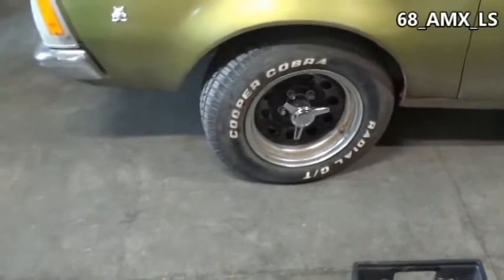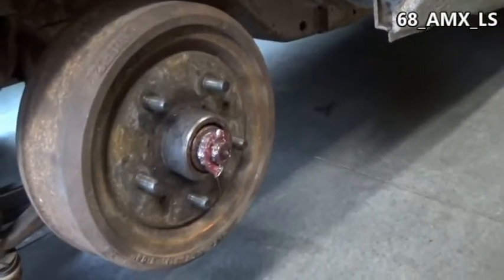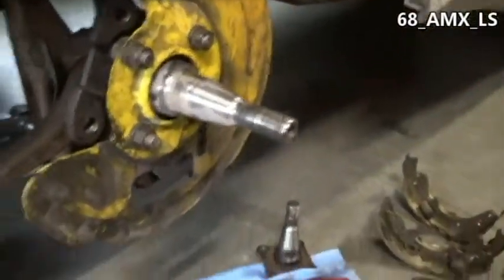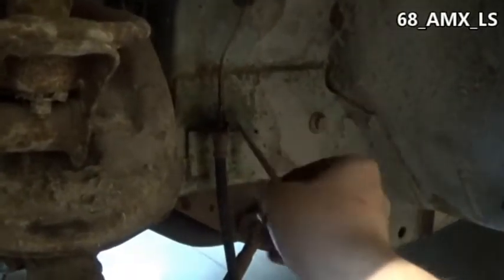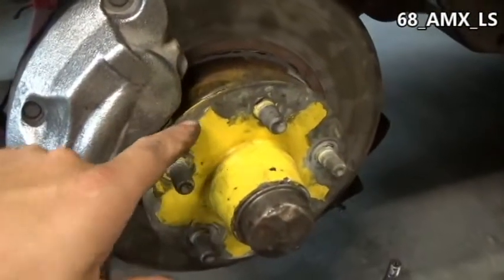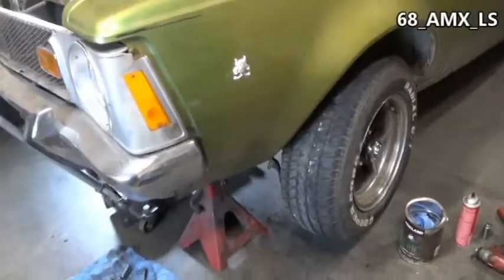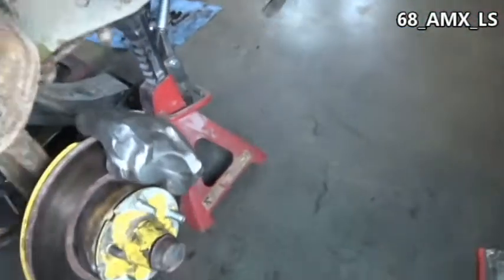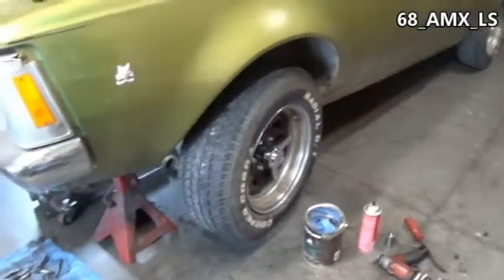Bendix 4 piston calipers disc brakes for the Gremlin??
can we put the AMXs factory brakes on the gremlin? we shall find out!
The Gremlin 9 drums and entire front brake setup is still up for grabs i will delete this description when they are gone